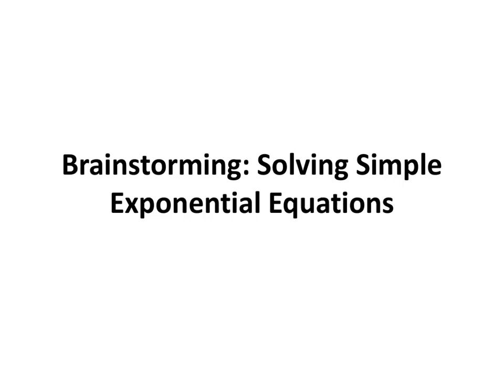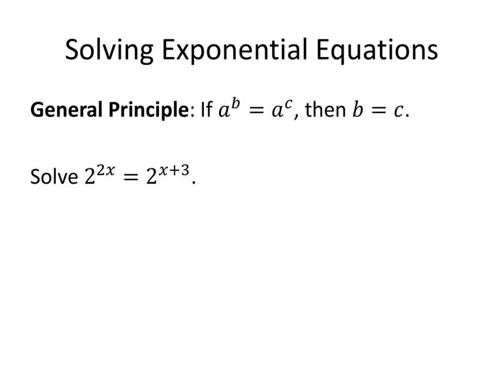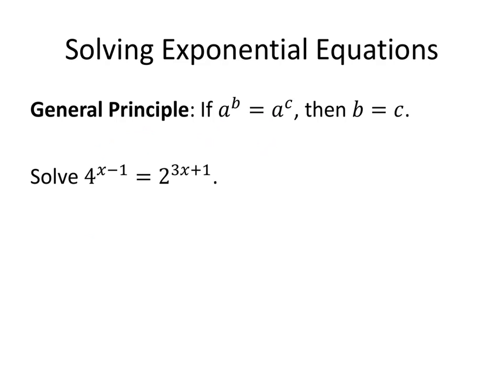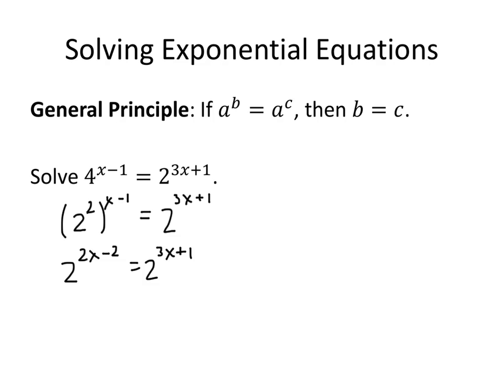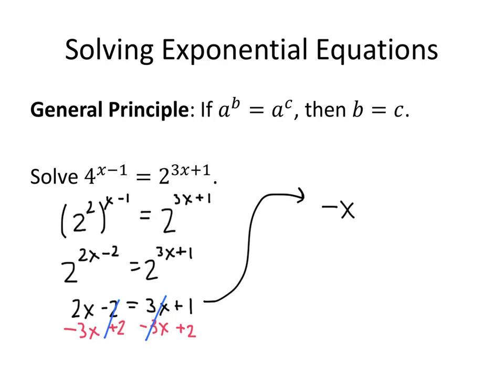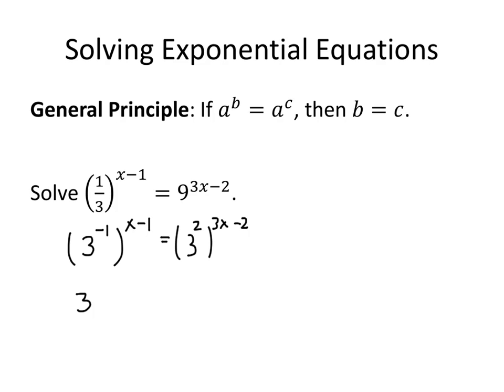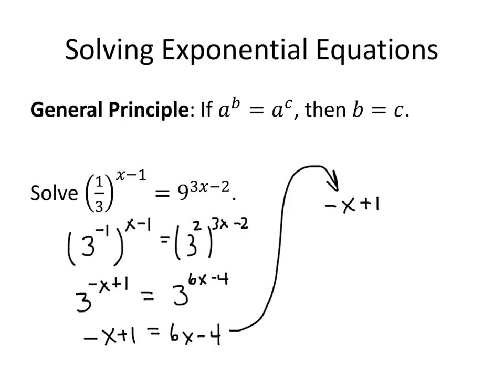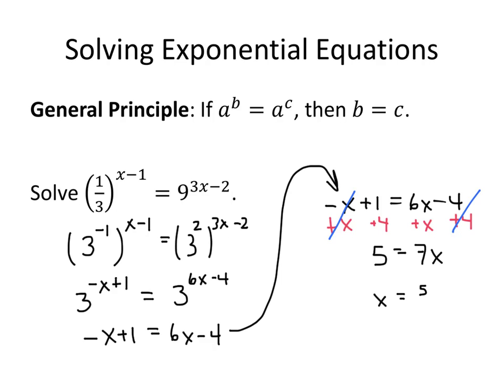Brainstorming: Solving Simple Exponential Equations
In this video, we discuss how to solve simple exponential equations, specifically those where both sides of the equation can be written as an exponential expression with the same base.